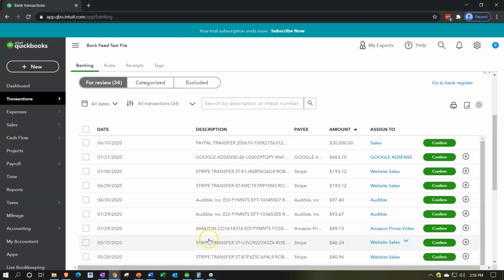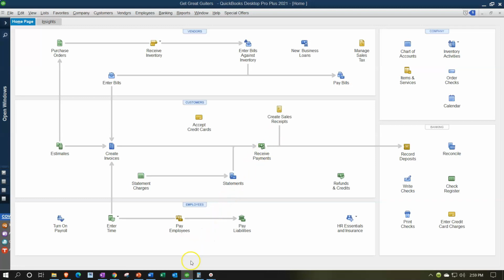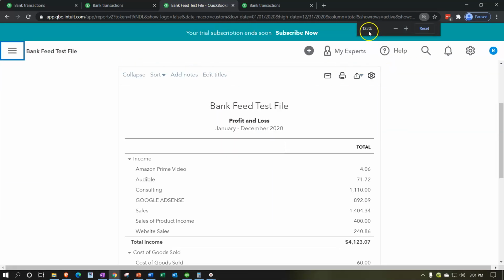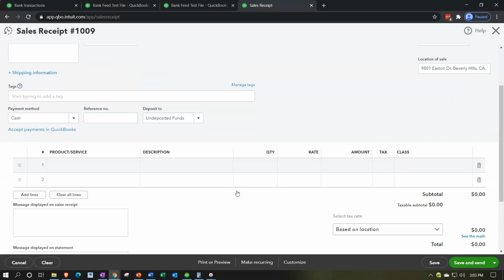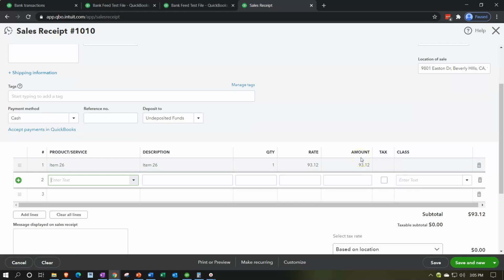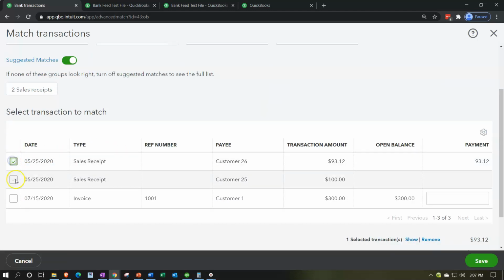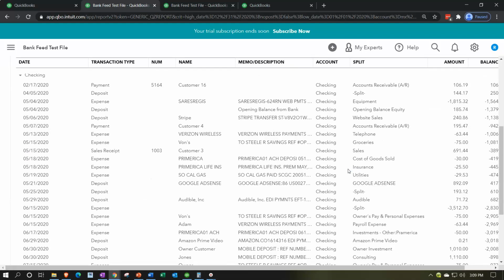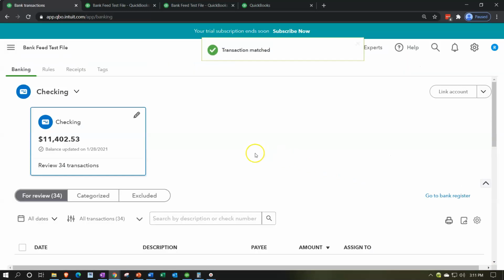QuickBooks Online 2021 Bank Feeds Matching Sales Receipt 449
Bank Feeds Matching Sales Receipt